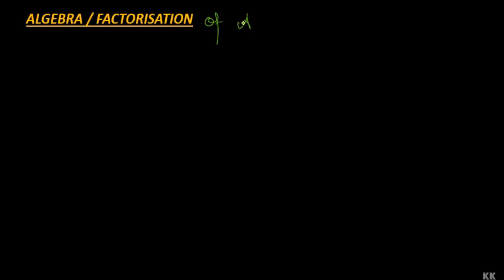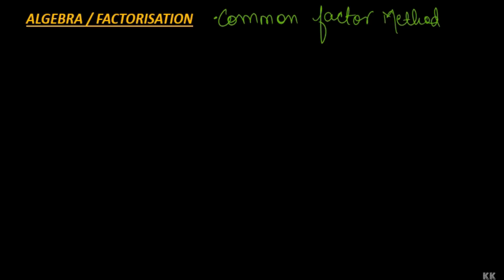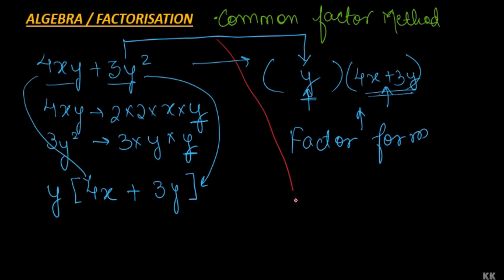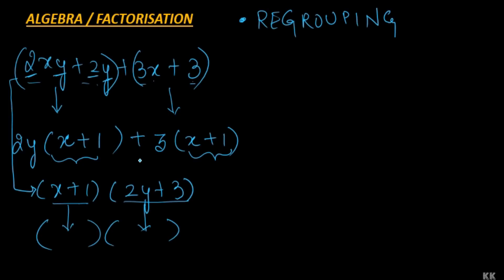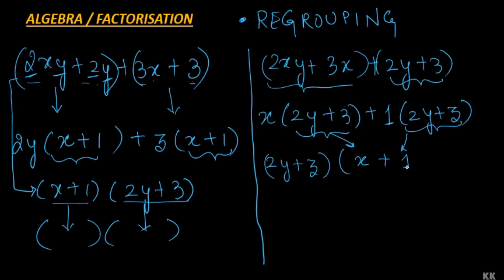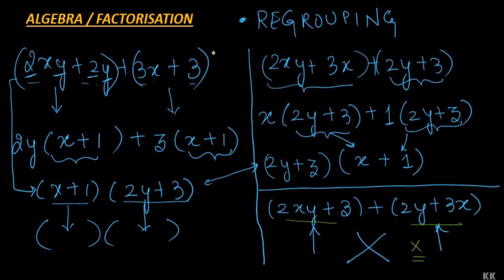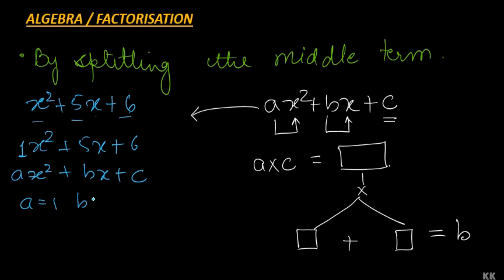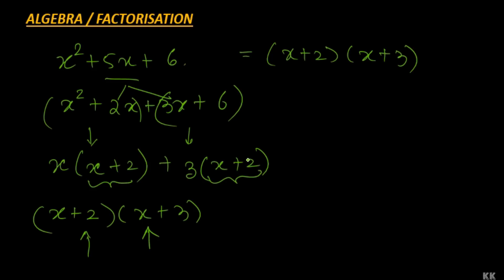Factorisation of Algaebraic Expression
Step-by-step techniques of factorising an algebraic expressions. This video is entrusted by Kirti Khandelwal .

Mathacademy aims to create a video library of as many mathematics concepts as possible. The videos are created keeping in mind AnyBodyCanLearnMaths .